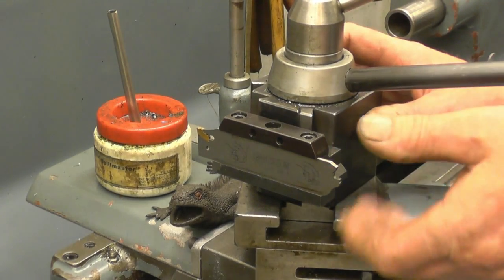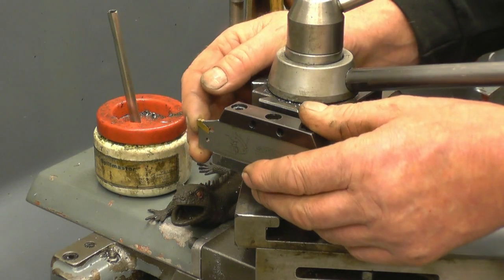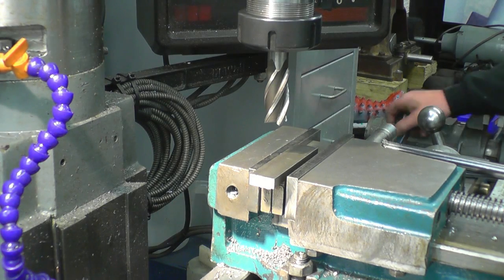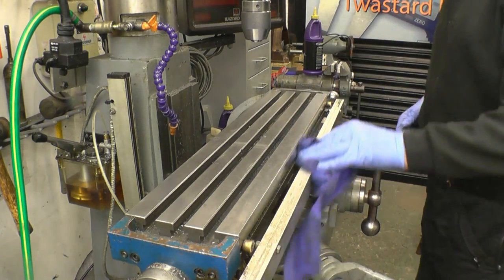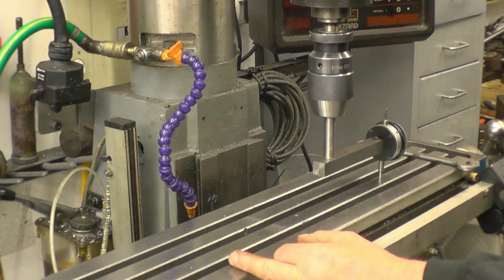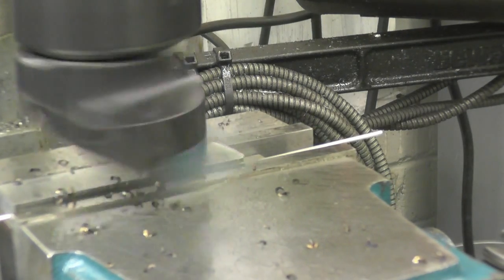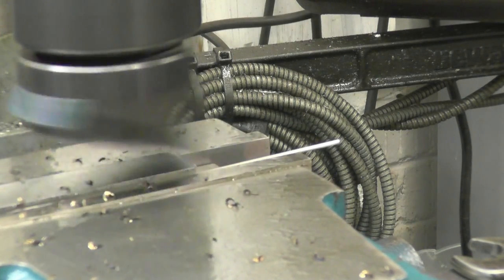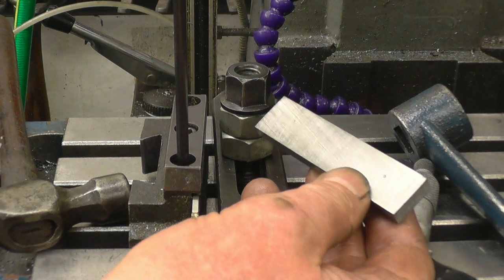SNNC 179 P2 Mill tramming Parting tool mod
Setting up a milling machine
Mods to my parting tool holder